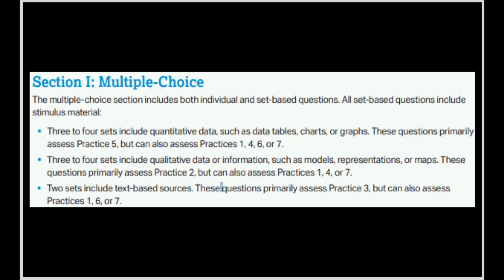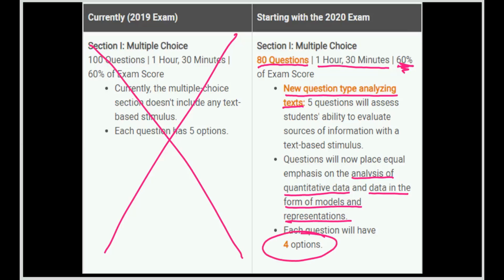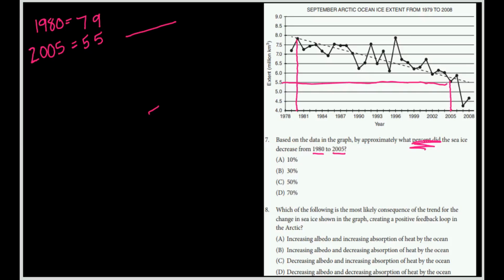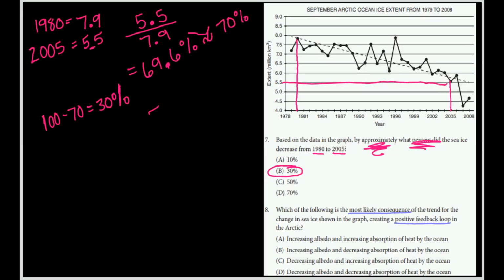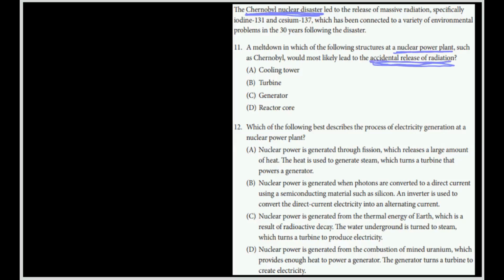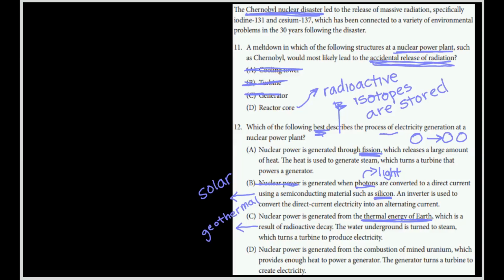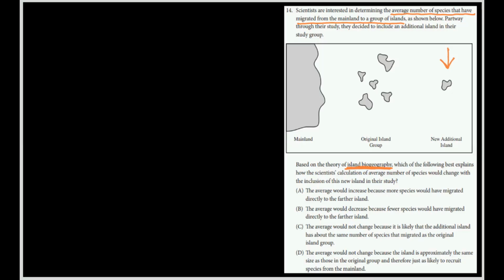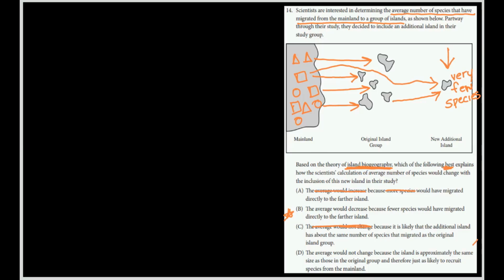Analyzing Text MC Examples and Test-Taking Tips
This video discusses the new-style analyzing text multiple choice examples and multiple choice test-taking tips.